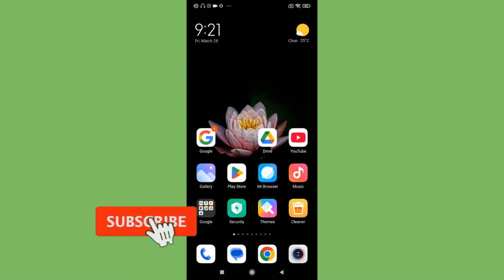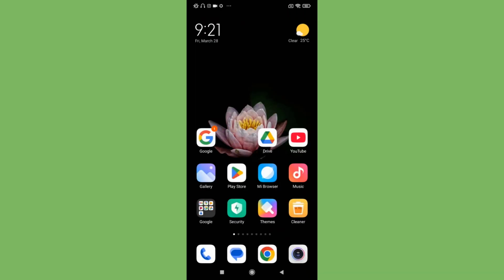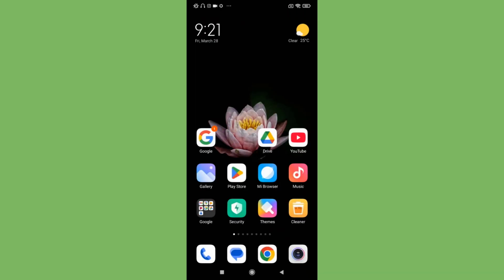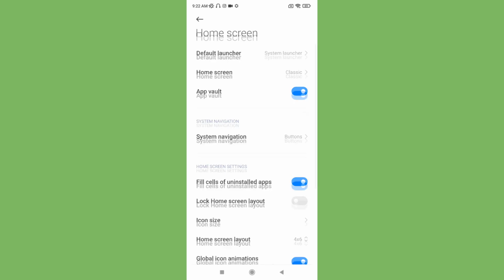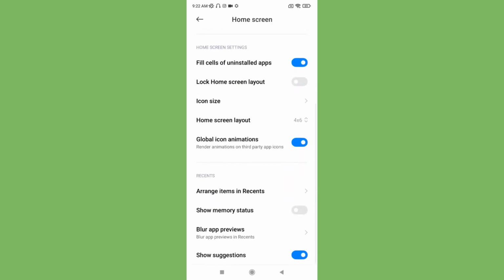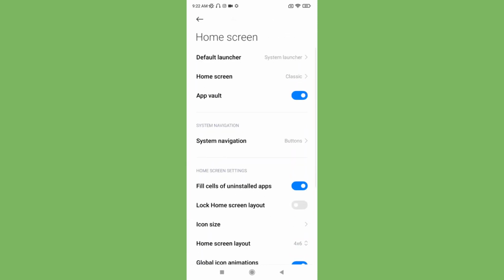How To FIX Settings Icon Missing On Android - EASY SOLUTION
In this video I'll show you How To FIX Settings Icon Missing On Android -  EASY SOLUTION . Thw method is very simple and clearly described in the video. Follow all of the steps and succesfully solve your problem!